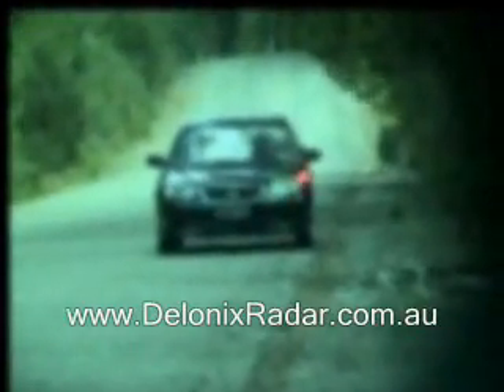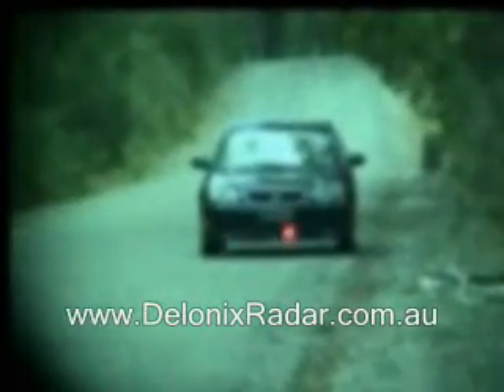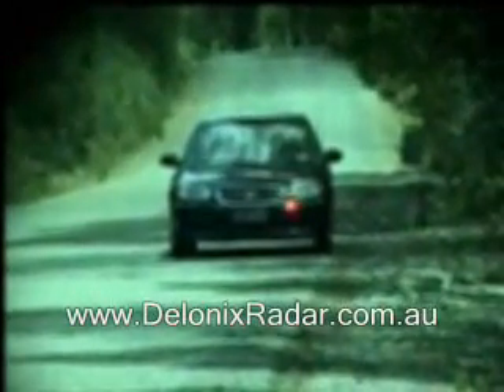Laser Detection test at 50m